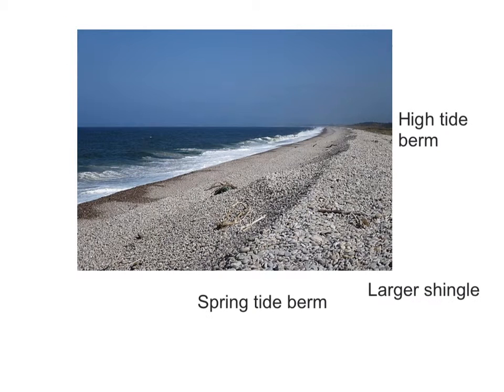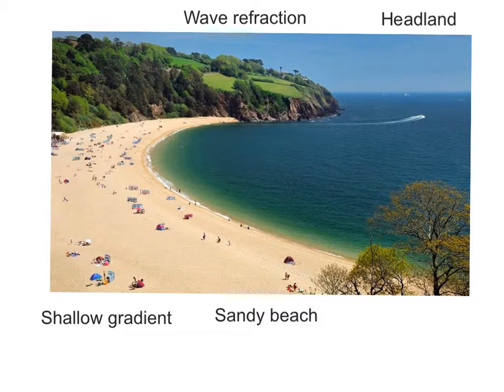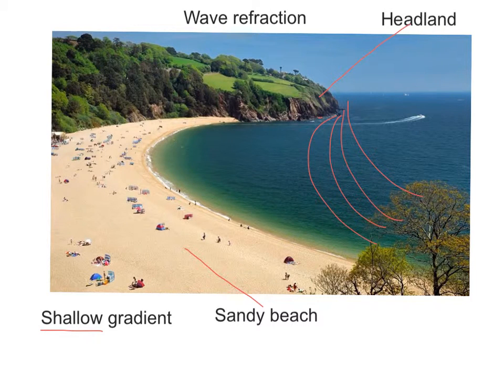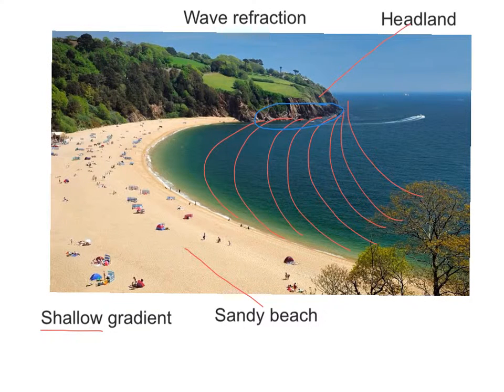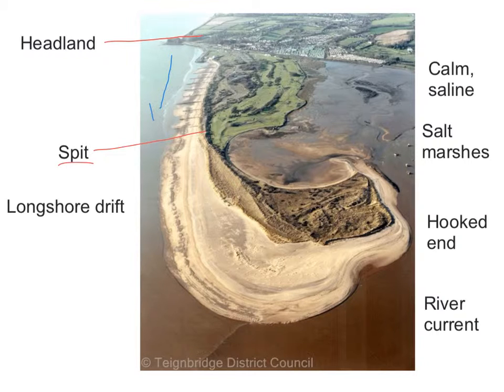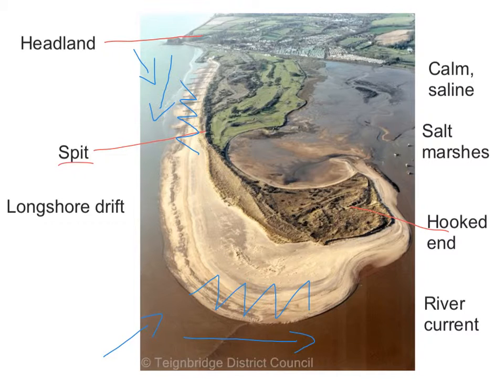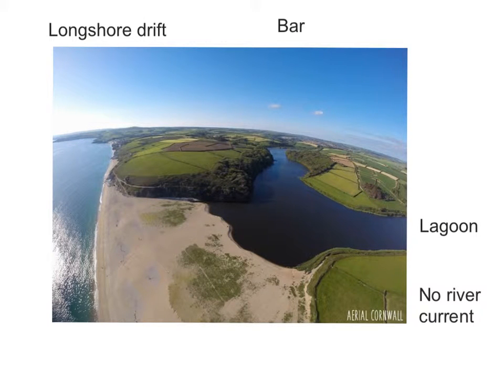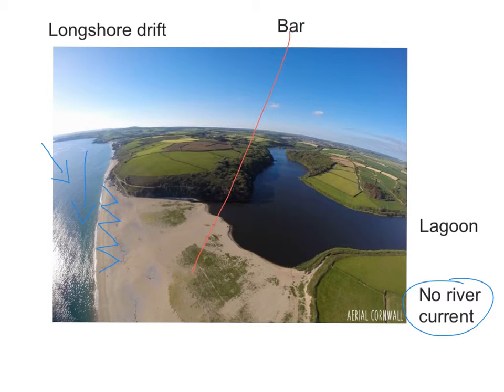Interpreting photos of coastal deposition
Interpreting photos of coastal deposition for GCSE and A level geography examinations